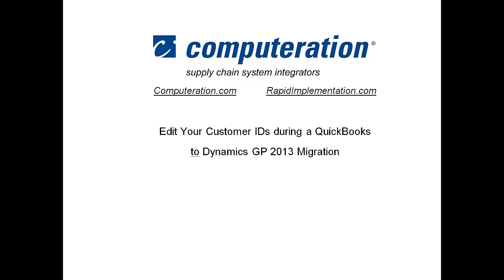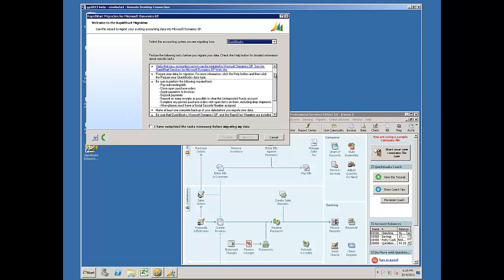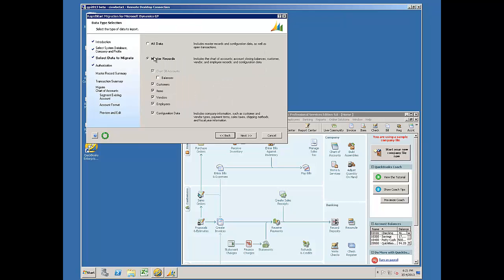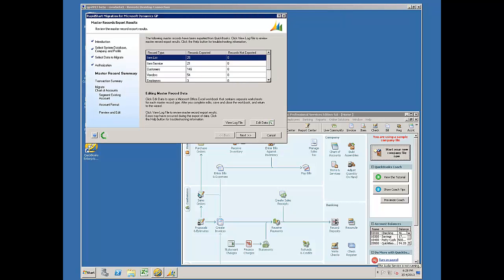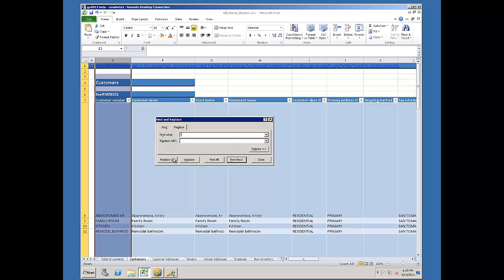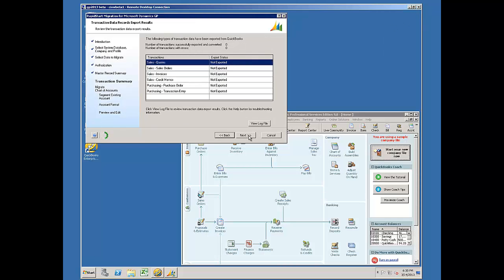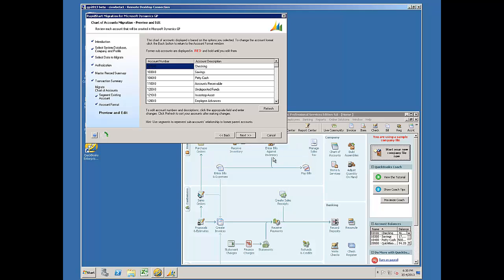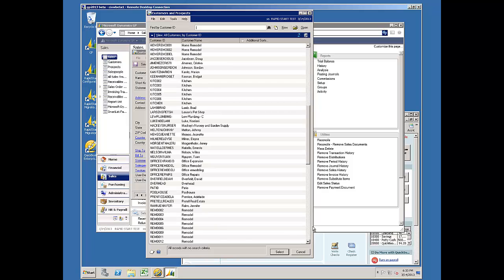Edit Customer ID QuickBooks to Dynamics GP 2013 Migration for RapidStart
Here is a quick demonstration video demonstration of Editing Customer ID during Quickbooks to Dynamics GP 2013 Migration.

Want to know more about RapidStart and the power of combining it with a rapid implementation approach?